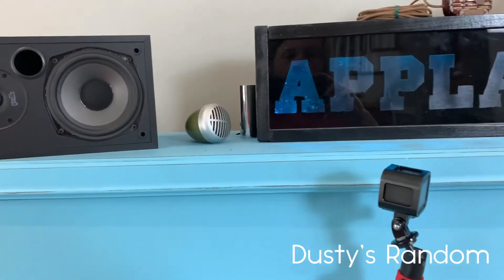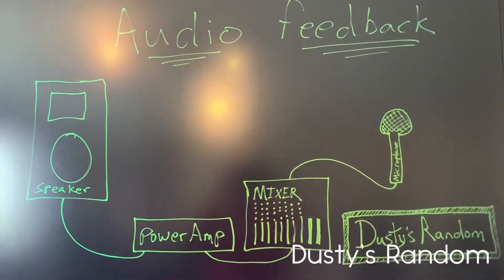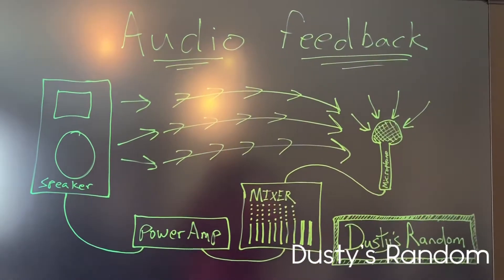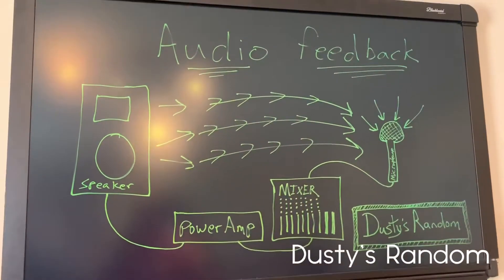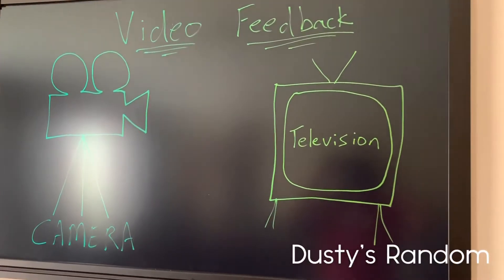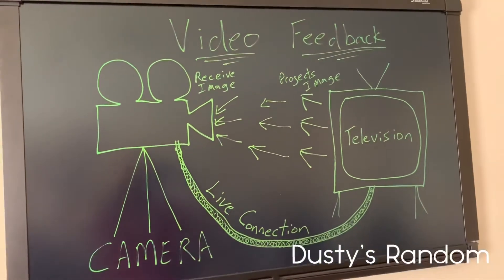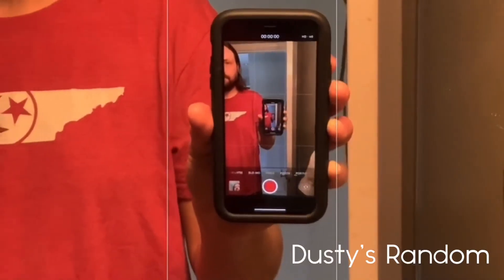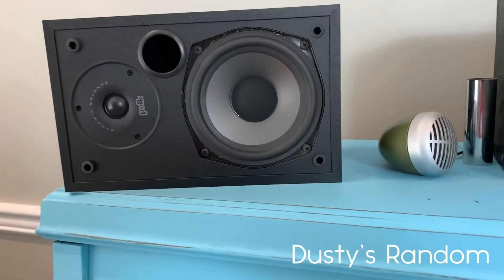Audio feedback • video feedback - how it works - Try at home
You can try video feedback during quarantine. This is a demonstration of both audio and video feedback.